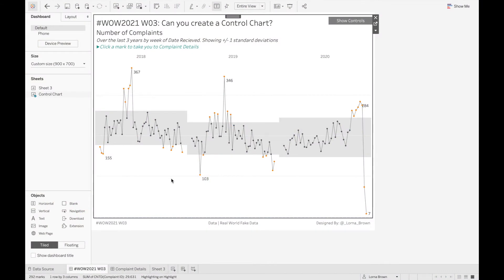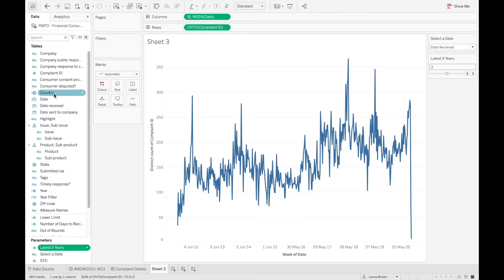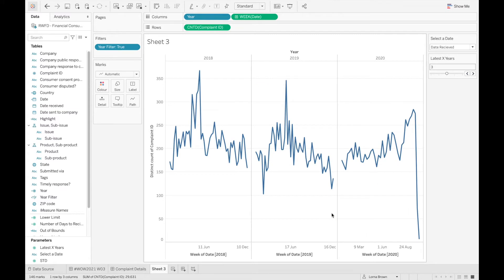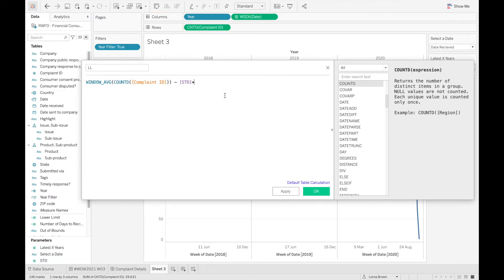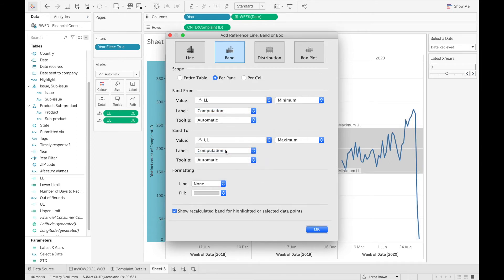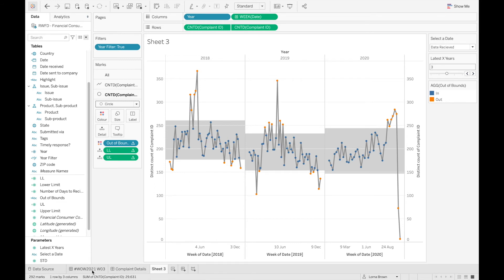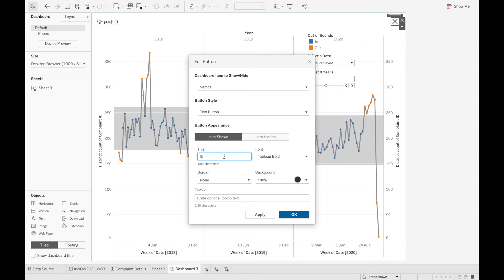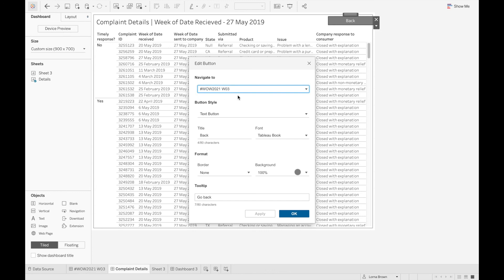Tableau | WOW2021 | Week 03 | Control Chart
Tableau WorkoutWednesday2021 WOW2021 Can you build a Control Chart? This solution focuses on some of the key elements of the workout, including Table Calculations, Date Trunc and show hide buttons